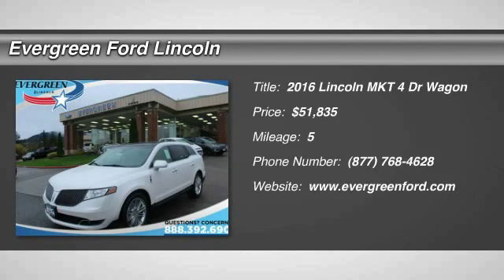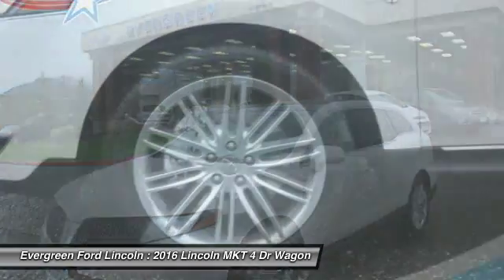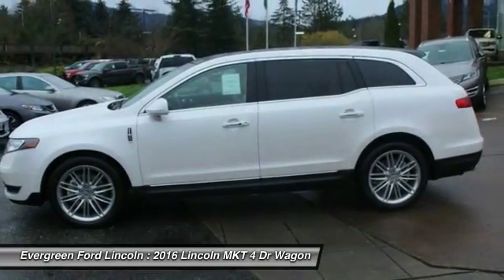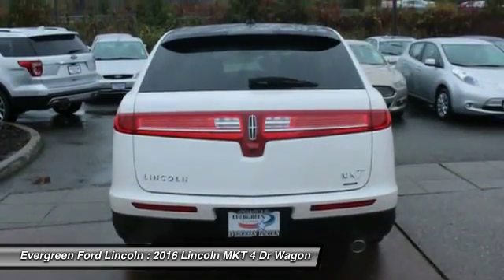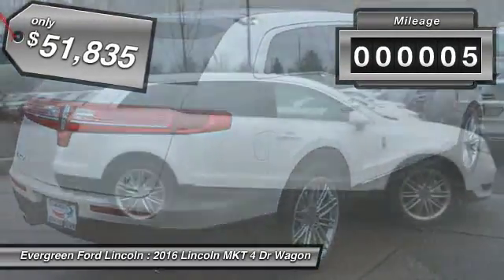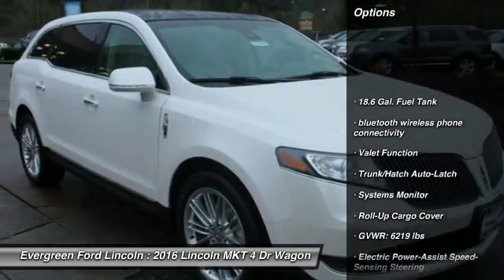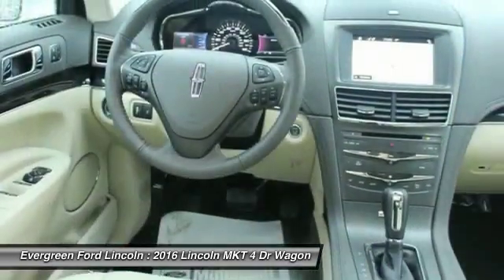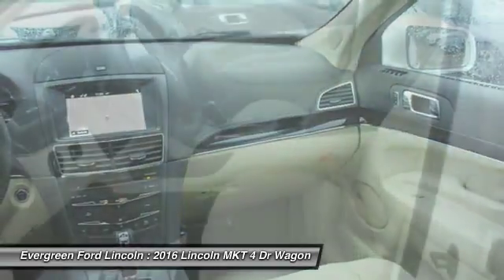2016 Lincoln MKT Issaquah WA 16-0157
2016 Lincoln MKT EcoBoost AWD

1500 18th Ave. Northwest

750 - 1st Month Payment RETAIL Customer Cash. Exp. 01/03/2017;  3,500 - RETAIL Premium BONUS Customer Cash. Exp. 01/03/2017   All prices are subject to change without notice. We reserve the right to refuse to honor any incorrect internet prices as we cannot account for human or technical error. Includes all available manufacturer rebates for qualified buyers.